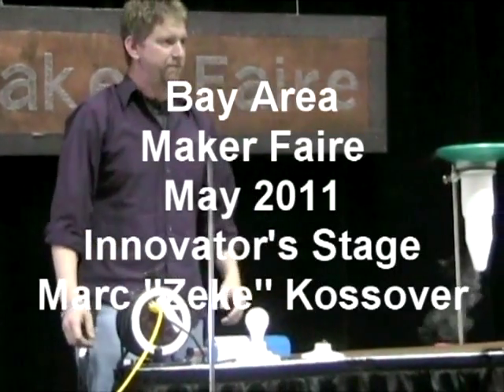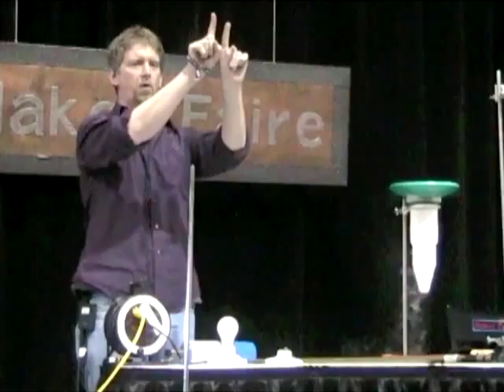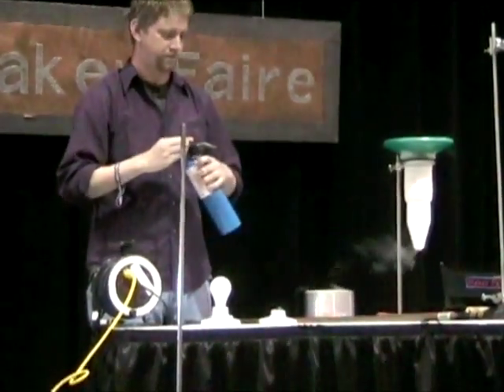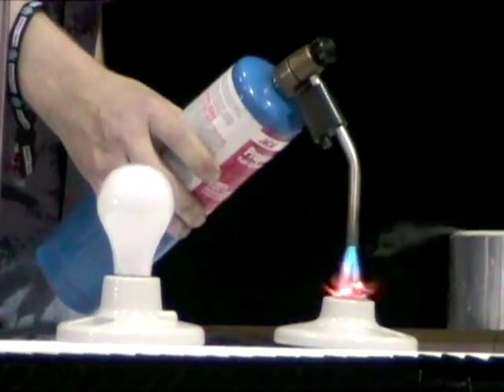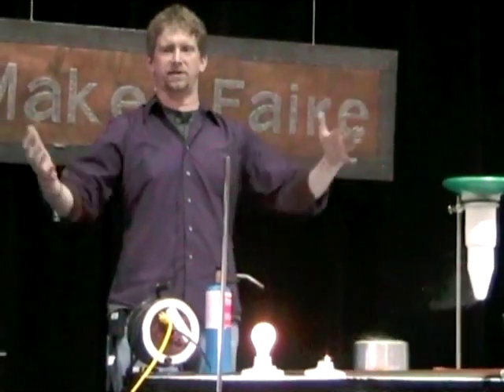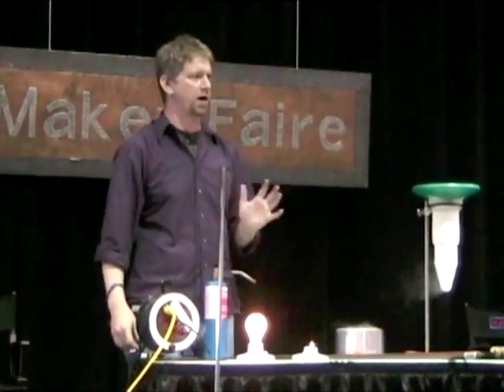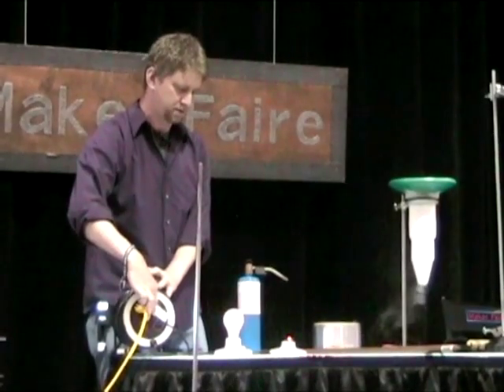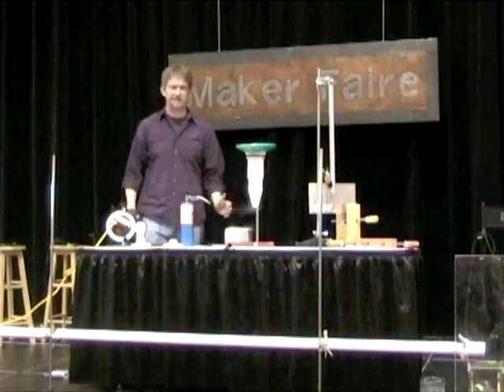conducting glass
Typically people believe that glass doesn't conduct electricity. Actually molten glass does conduct. Marc "Zeke" Kossover. Filmed by Christine Mytko at the Bay Area Maker Faire, May 2011.